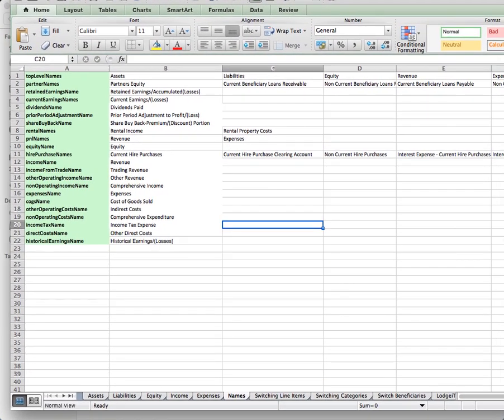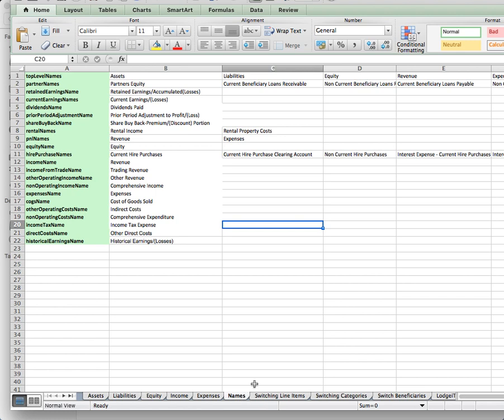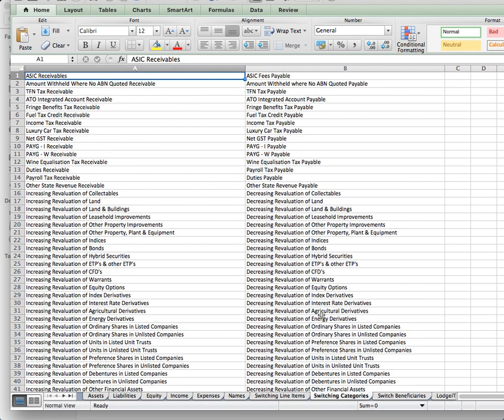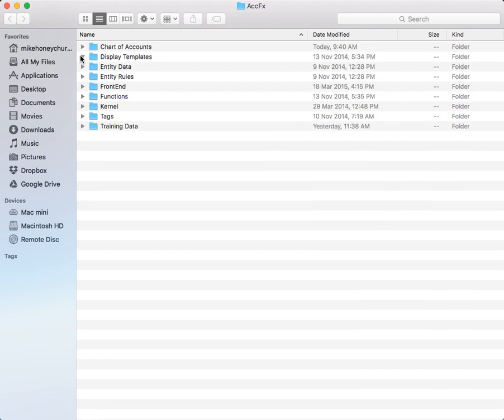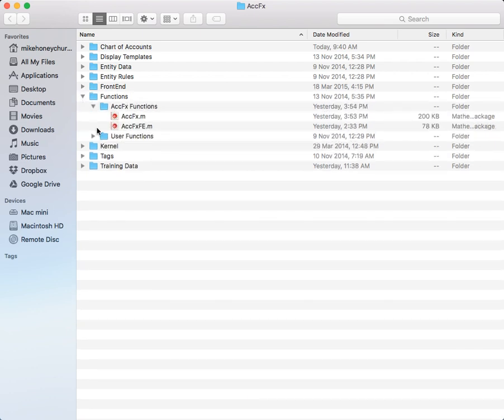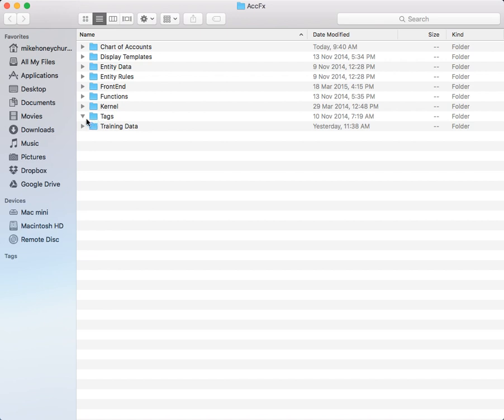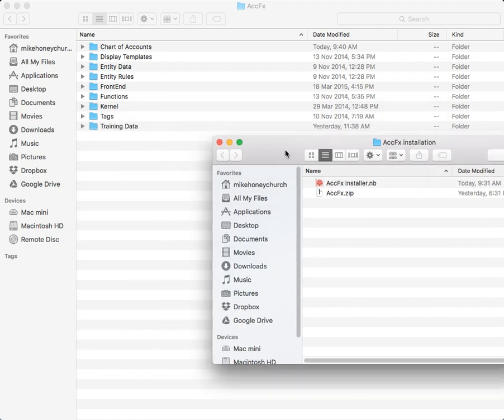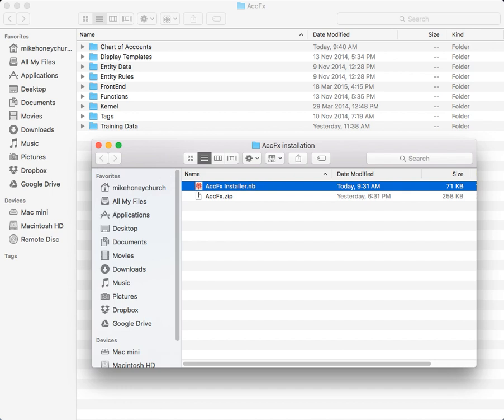Modular AccFx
Video created: 31 March 2016